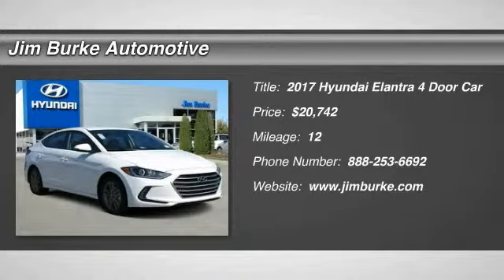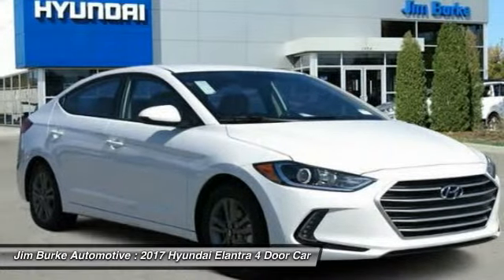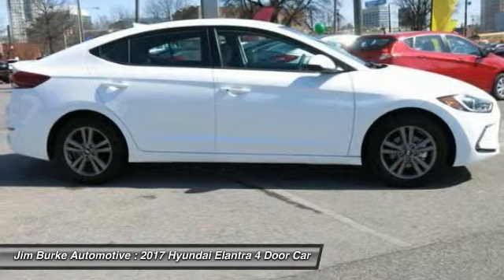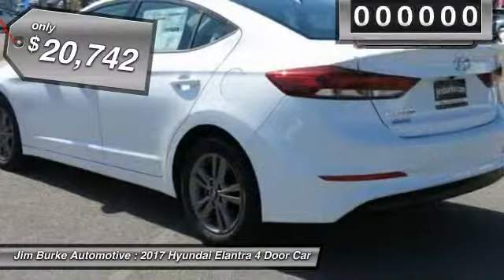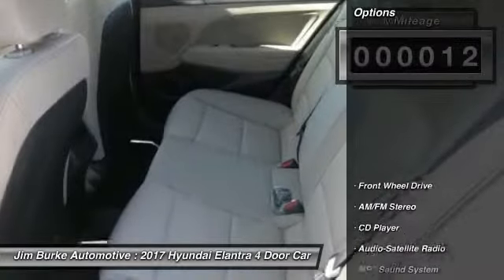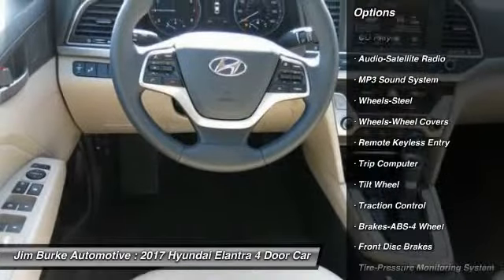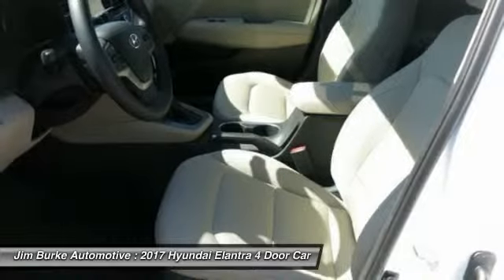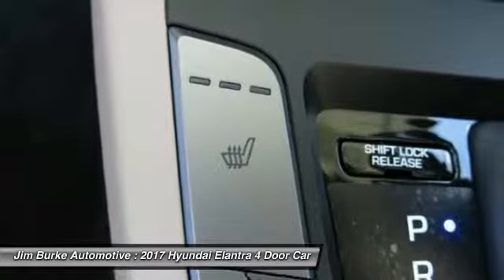2017 Hyundai Elantra Birmingham AL HY17012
2017 Hyundai Elantra SE

New Arrival! -Popular Color- -Great Gas Mileage- This 2017 Hyundai Elantra SE is Quartz White Pearl with a Beige interior which is a very popular and great looking color combination.  This SE comes with great features including: Satellite Radio, Keyless Entry, and Tire Pressure Monitors . It is rated at 38.0 MPG on the highway which is fantastic! Our vehicles are value priced and move quickly. Be sure to call us to confirm availability and to schedule a hassle free test drive! Jim Burke! Where THE SALE NEVER ENDS!